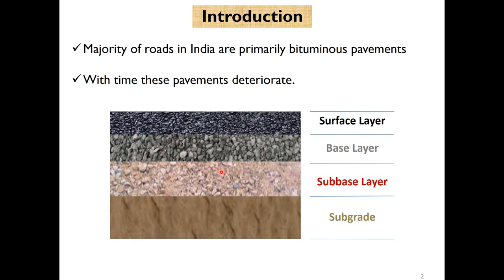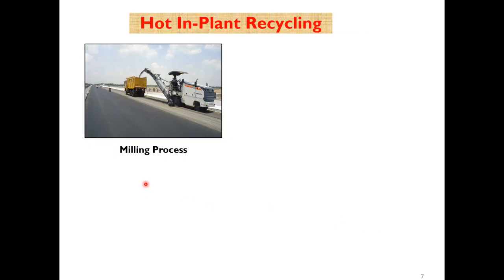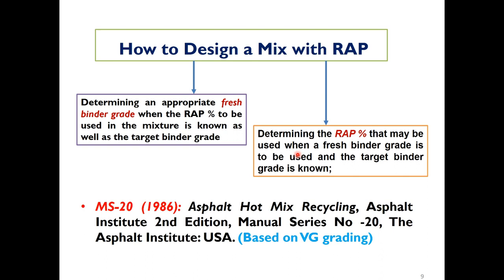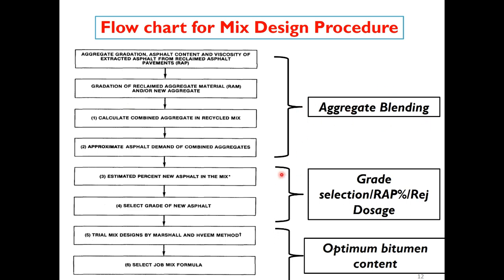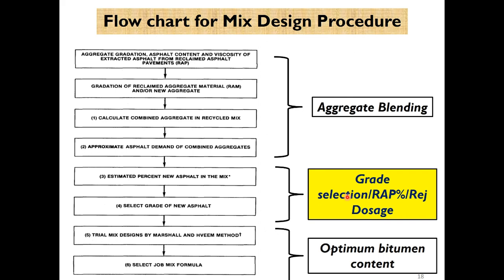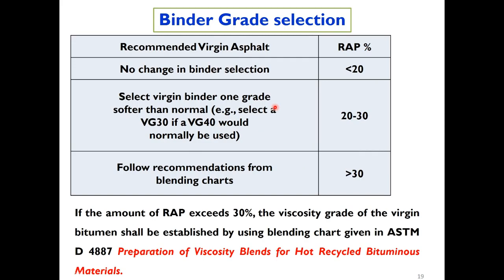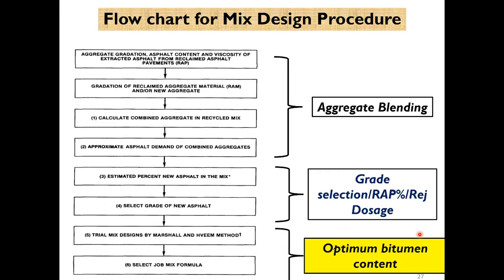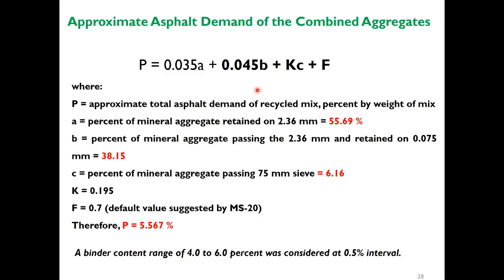Design of Bituminous Mix for hot recycling of Pavement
How to Design a Mix with RAP,  Hot recycling of asphalt pavements, distresses in flexible pavement, Recycled asphalt pavement, RAP, hot mix recycling, cold mix recycling, in-plant recycling, in-place recycling of pavement, HIP Recycling, Determining an appropriate fresh binder grade when the RAP content is known, Determining the RAP content in a mix, viscosity of binder, RAP content,  Quality of RAP, Grade of fresh binder in a recycled mix, Rejuvenators in recycling of pavements, Aggregate blending, Optimum binder content, RAP characterization, RAP aggregates, fresh binder in the mix, fresh aggregates in the mix, mix design procedure with RAP. Marshall Method of Mix Design with RAP.